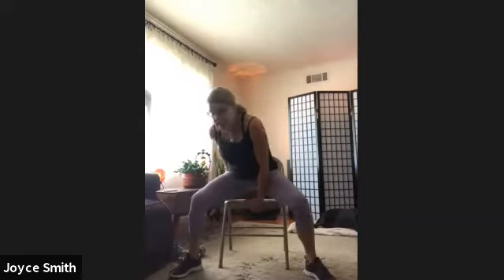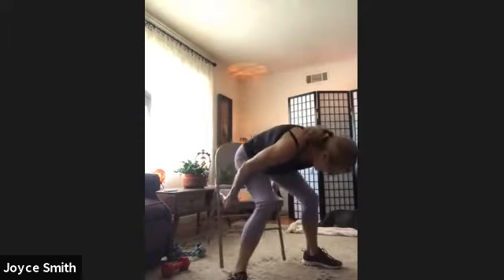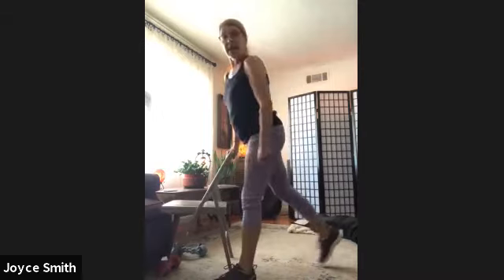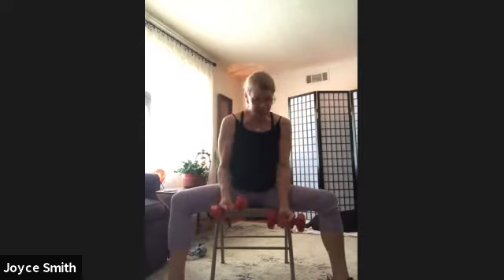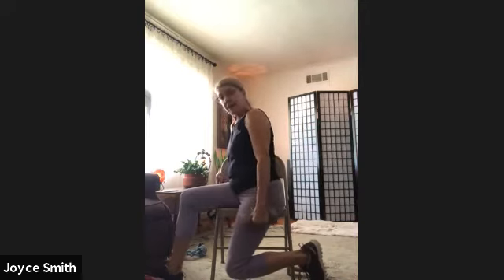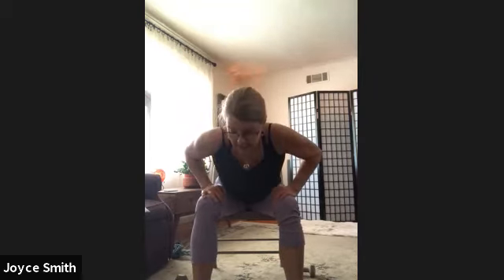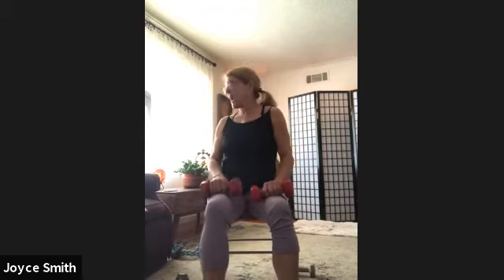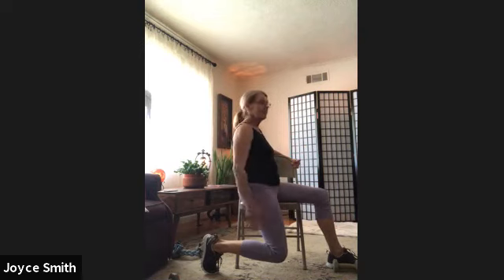Strong Seniors with Joyce at the MJCC